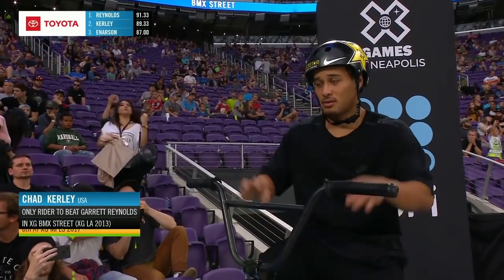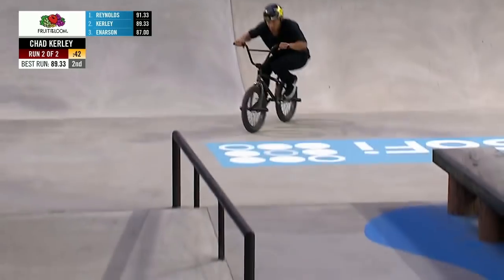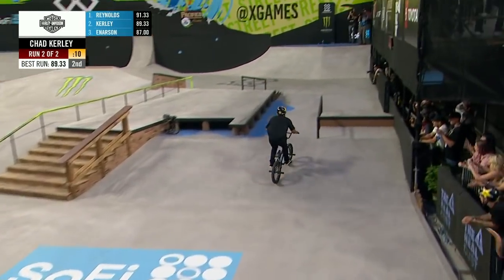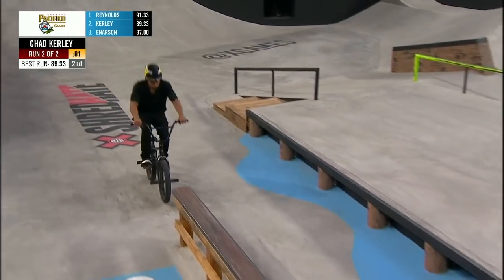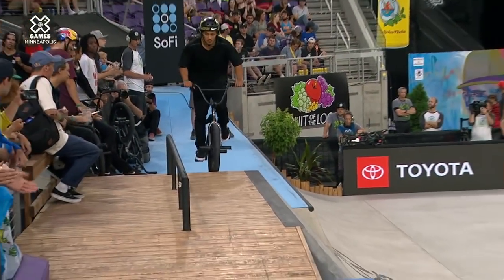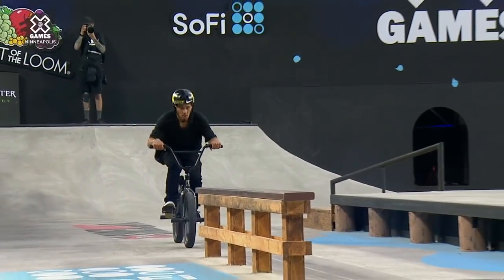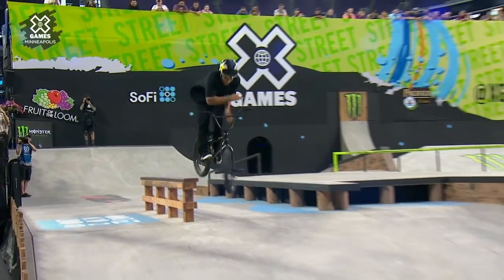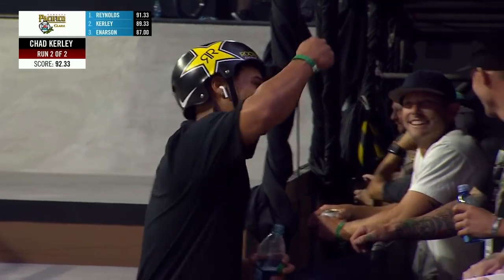Chad Kerley wins BMX Street gold | X Games Minneapolis 2018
Chad Kerley wins the gold medal in Men’s BMX Street at X Games Minneapolis 2018.